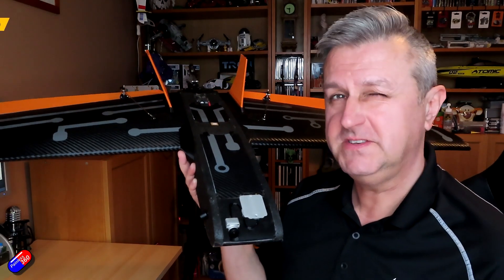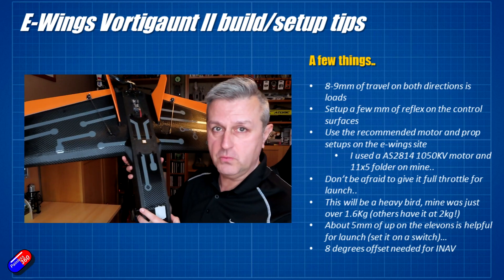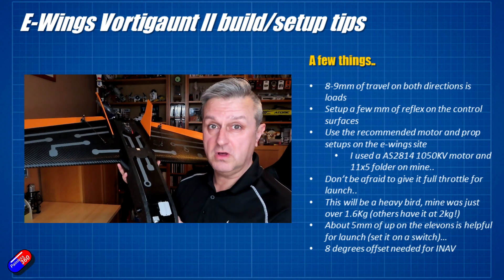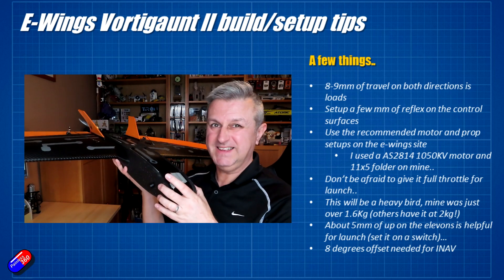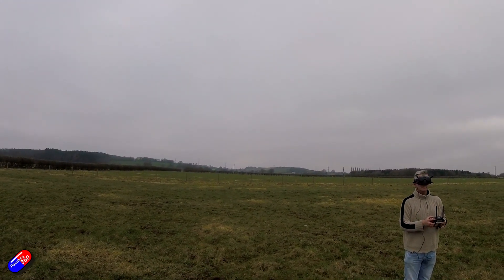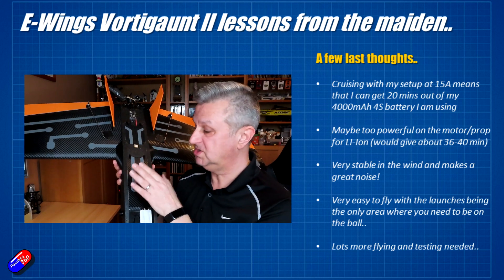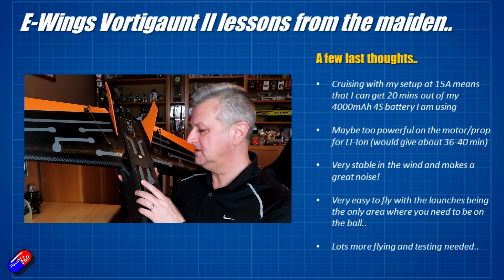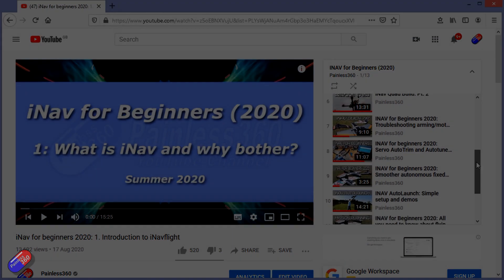E-Wings Vortigaunt II: Maiden flight results and setup tips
Some of this video involves stuff I can't do from home and is classed as work so permitted under lockdown as YouTube is my job. It is filmed with social distancing, care and consideration for others.

NOTE :the wires from the AS series of motors are heavily laminated for their entire length. If you cut the wires be prepared for a fight to resolder them.. .